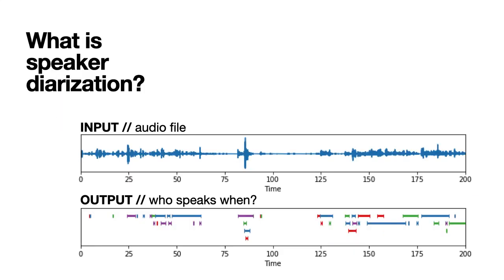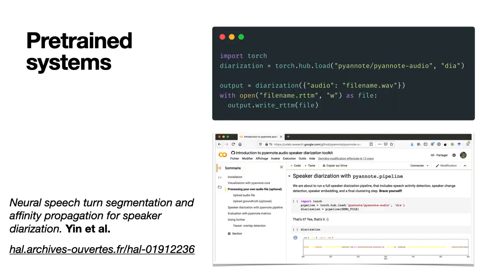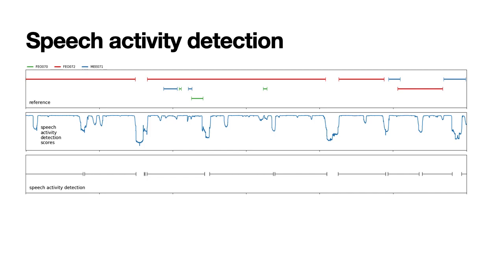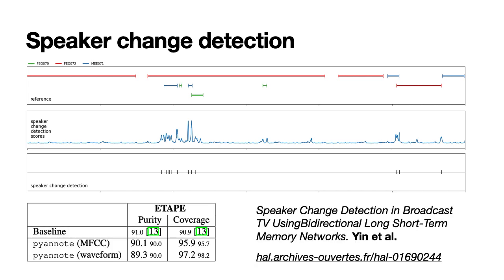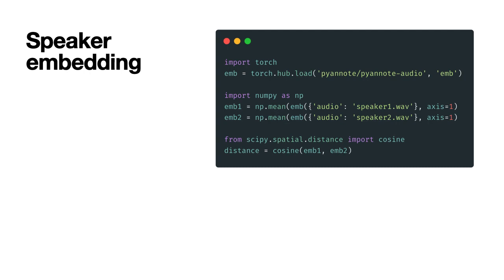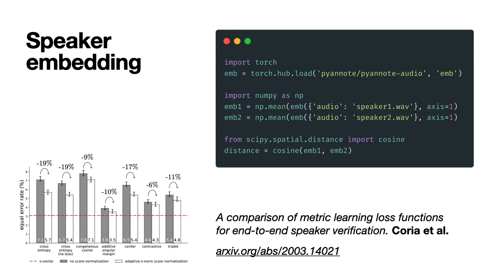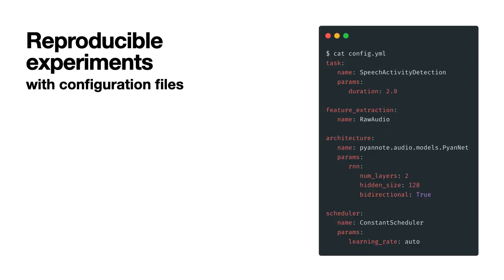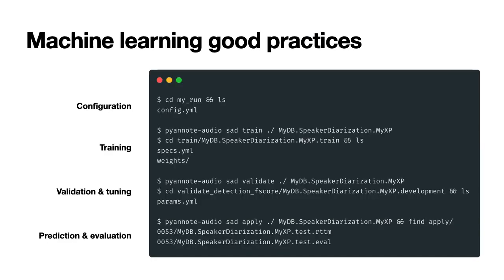pyannote audio: neural building blocks for speaker diarization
We introduce pyannote.audio, an open-source toolkit written in Python for speaker diarization. Based on PyTorch machine learning framework, it provides a set of trainable end-to-end neural building blocks that can be combined and jointly optimized to build speaker diarization pipelines. pyannote.audio also comes with pre-trained models covering a wide range of domains for voice activity detection, speaker change detection, overlapped speech detection, and speaker embedding.